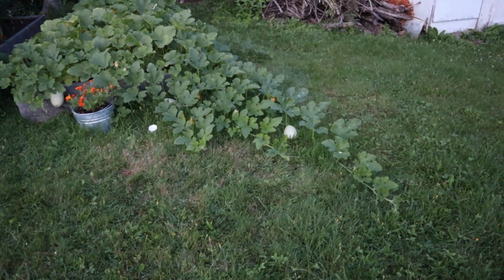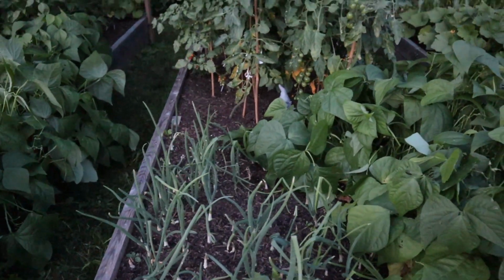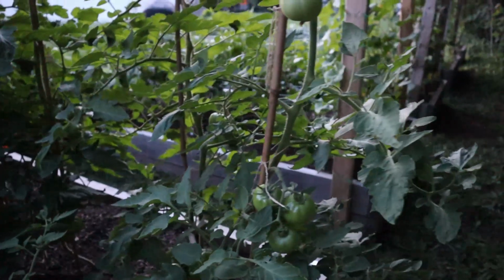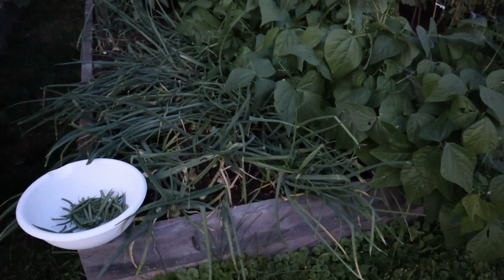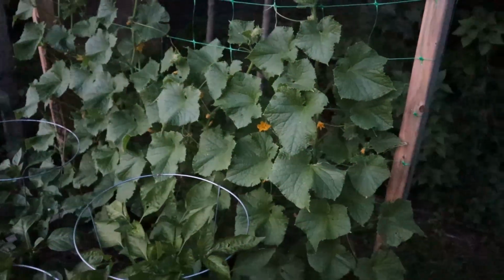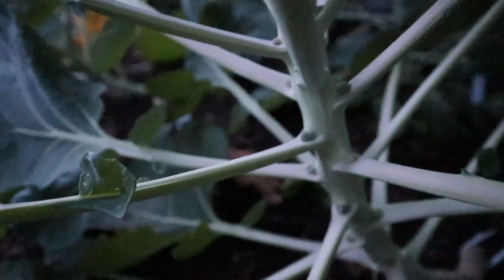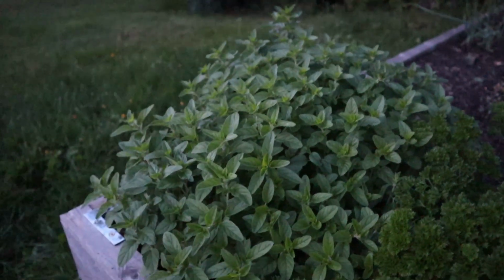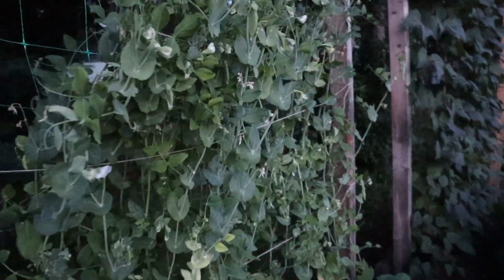Almost Ready for a Big Harvest! // Early August Garden Update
August is here and we're ALMOST Ready for a BIG Harvest! It's been 2 weeks since I last updated you all on the garden so here it is!

We've been harvesting lots and lots of bush beans but still have sooooo many more coming! There's an abundance of tomatoes and many more veggies growing beautifully!